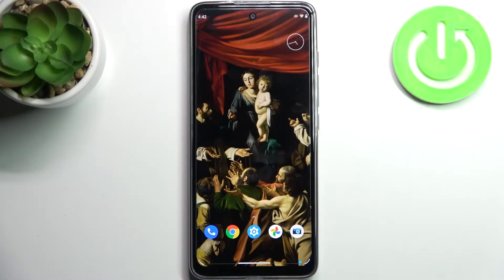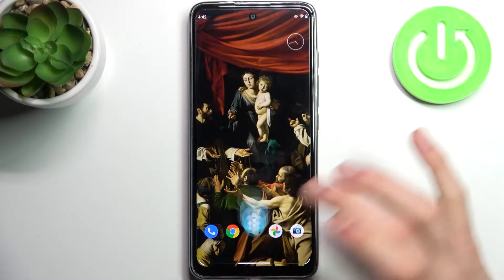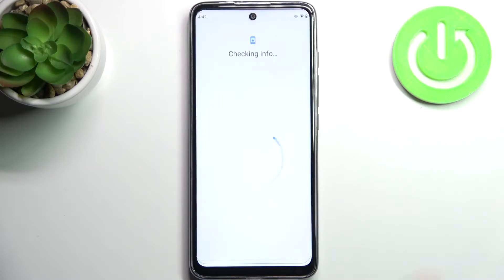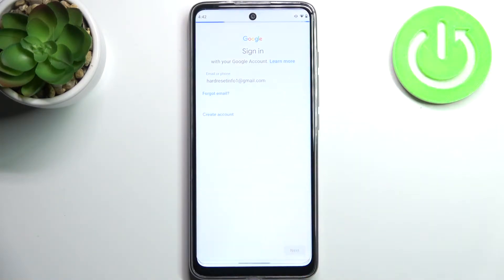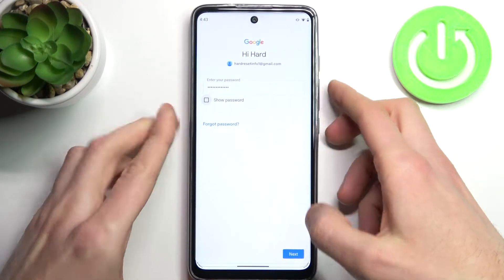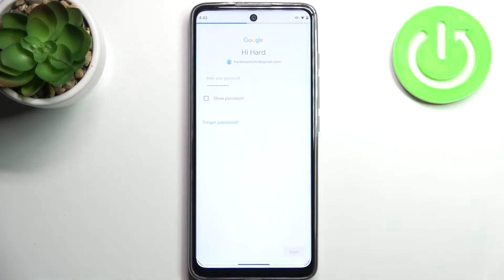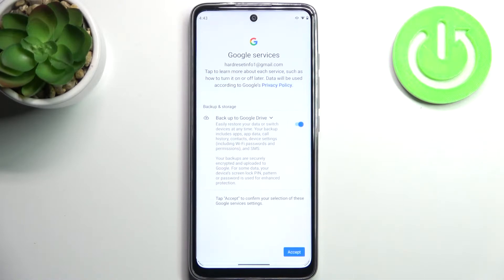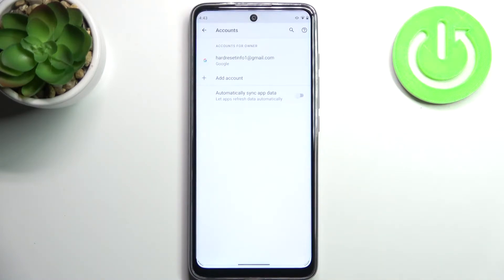How to Manage Google Account in MOTOROLA Moto G60s – Add / Remove Google Account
Learn more info about MOTOROLA Moto G60s:
Are you wondering how to add or remove Google account in your MOTOROLA Moto G60s? In this tutorial we’d like to share with you how easily you can find proper section with account options and what to do in order to either add Google account or remove previously added one. So let’s follow all shown steps and successfully manage Google account.